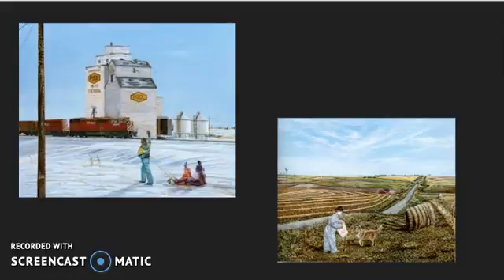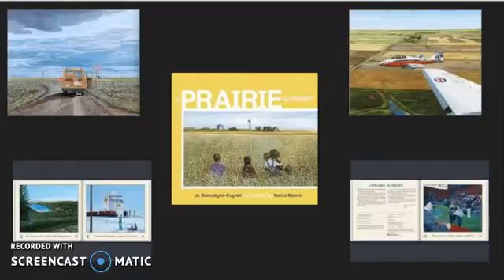A Prairie Alphabet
Book talk on A Prairie Alphabet done for EDEL 409